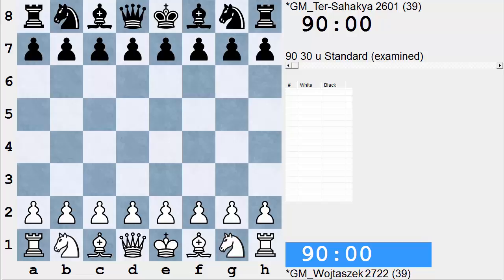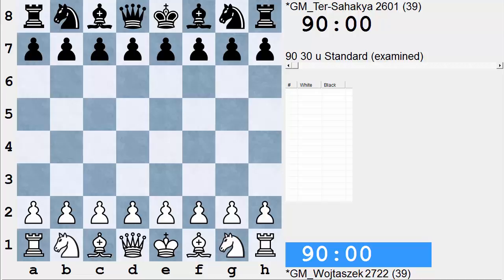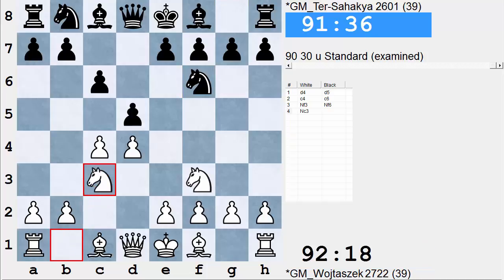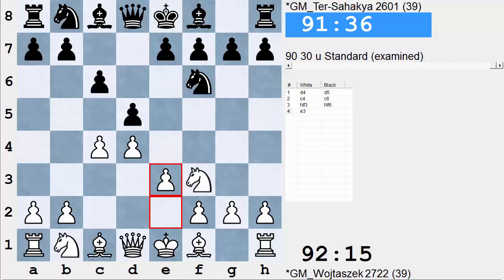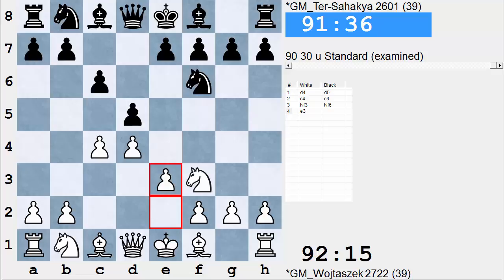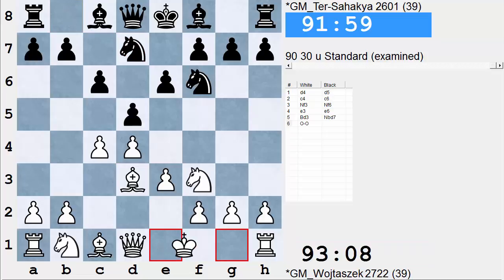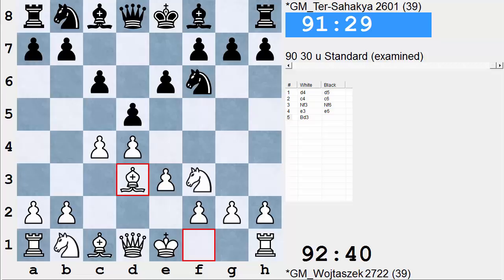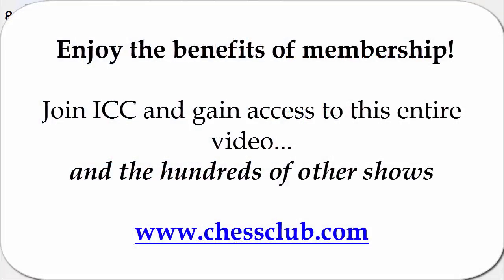GM Joel Benjamin's Game Of the Week for Chessclub.com - 2016-06-10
For game of the week, I'm as much a sucker for crazy tactical games as everyone else. But every now and then I'm in the mood for a slow groove. This week I would like to feature a technical squeeze executed by Polish GM Radoslaw Wojtaszek over 22-year-old Armenian grandmaster Samvel Ter Sahakyan. I was drawn to this game because it illustrates how tactics are interwoven into strategical play, and that endgames are not just about pawns but about coordination of the pieces as well.